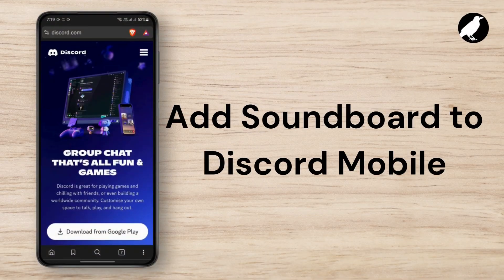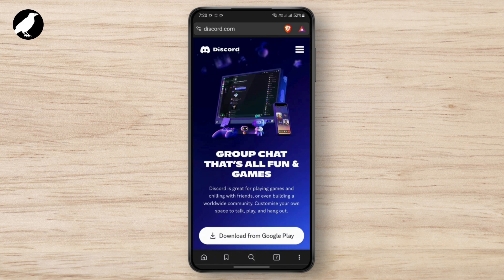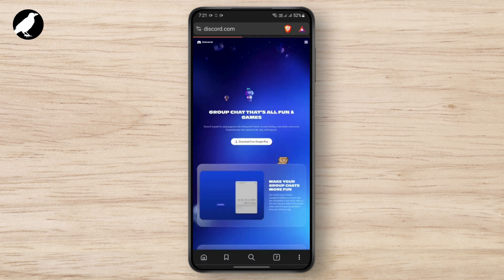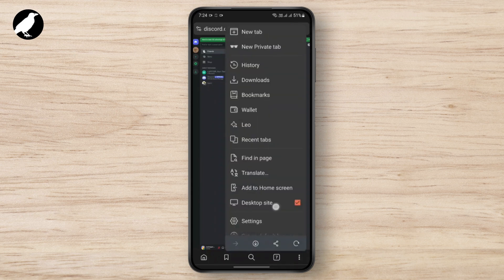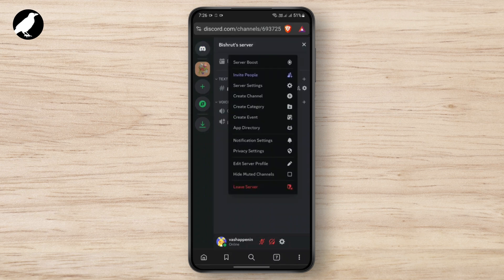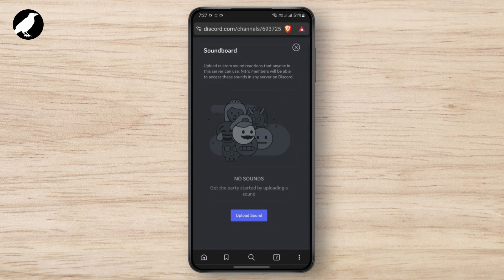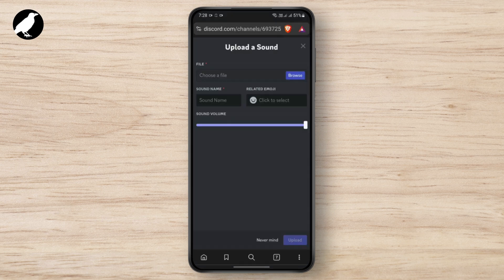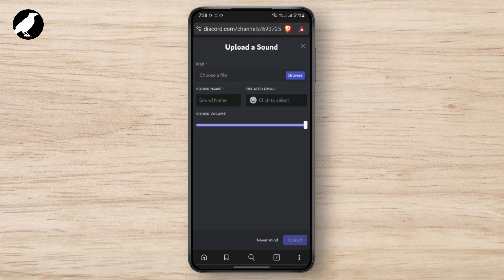How to Add Soundboard to Discord Mobile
Learn how to add soundboard to Discord mobile in this step-by-step tutorial. Whether you want to spice up your chats or enhance your gaming experience, this guide will show you exactly how to get started!

In this video, you'll discover how to enable soundboard in Discord, how to add sounds to your soundboard, and tips for using Discord soundboard features effectively.

Timestamps:
0:00 Introduction
0:13 Step 1: Installing the Soundboard
0:33 Step 2: Adding Sounds to Your Soundboard
1:03 Step 3: Using the Soundboard in Discord